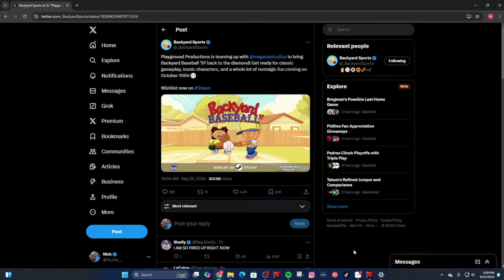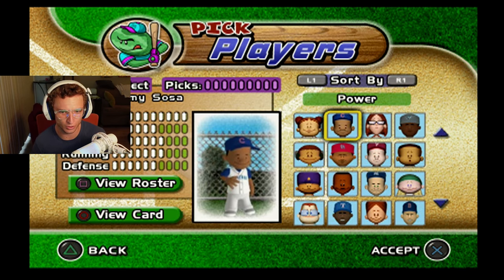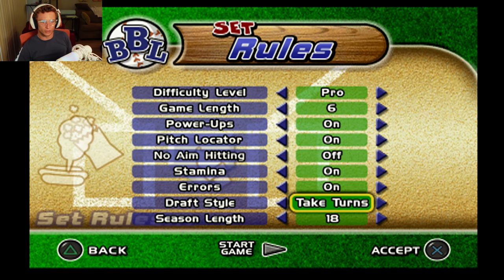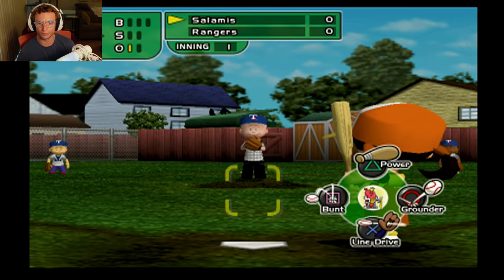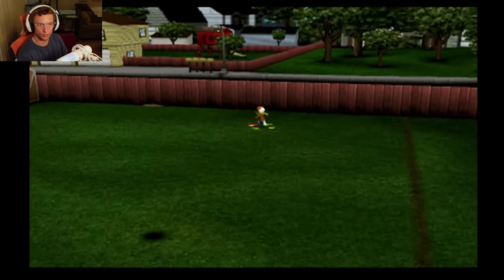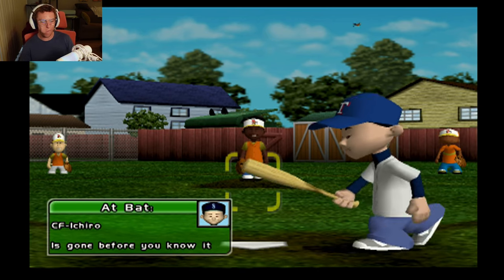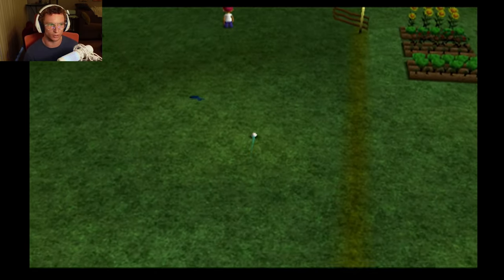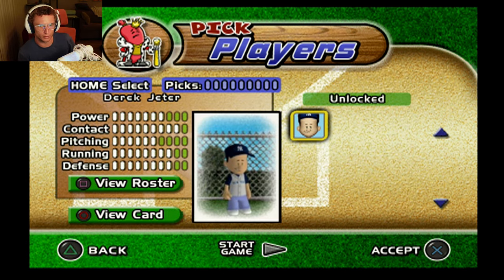Going Back to Backyard Baseball!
Throwback today! I cannot wait for the 97' Backyard Baseball game to return to PC on Steam. Let me know who rocked this game down in the comments!